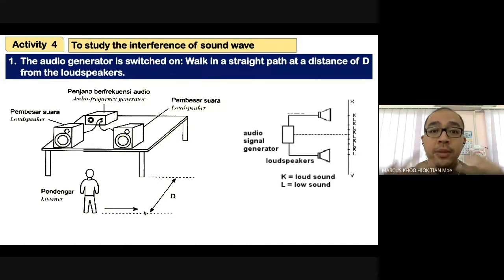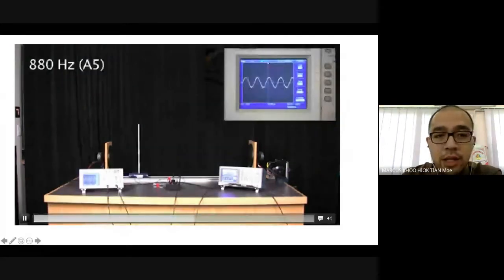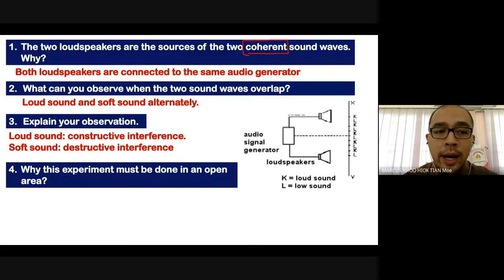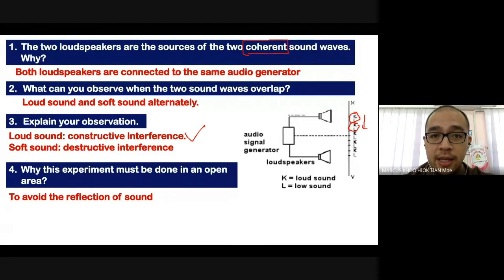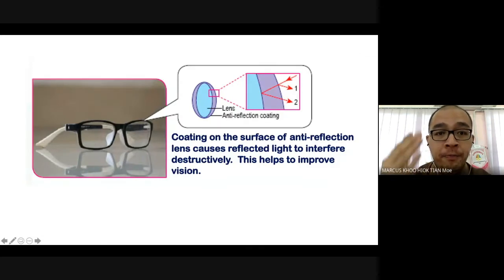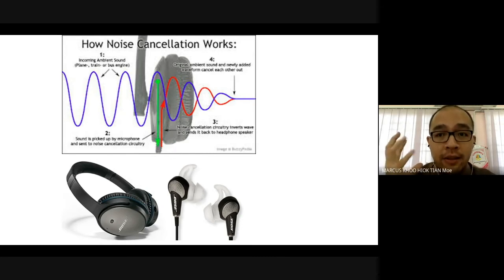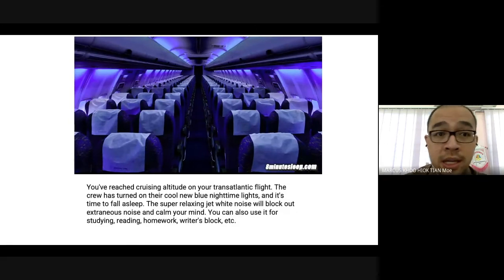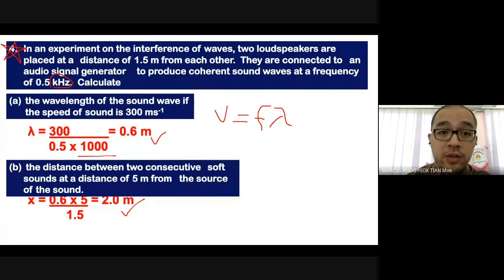OCS 2021: Physics Form 4 5.6 Interference of Waves (Part 4)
Today we look at the interference of sound waves and some applications of the interference of waves.